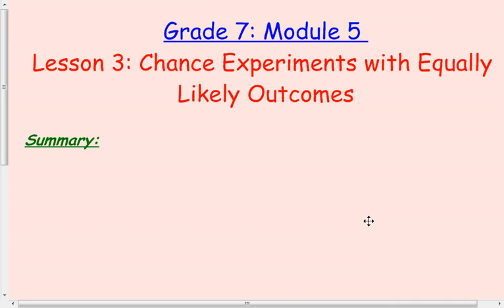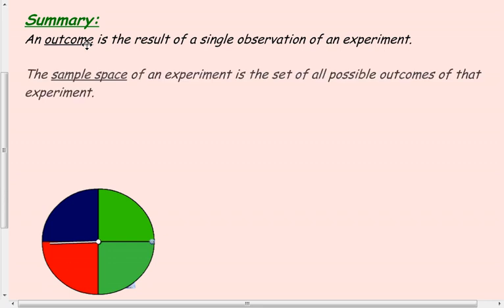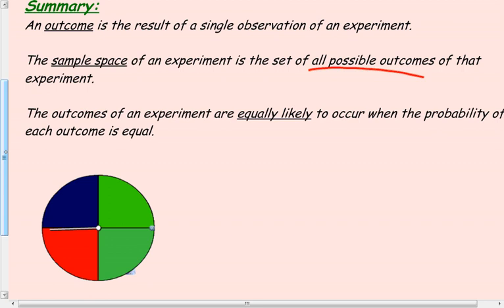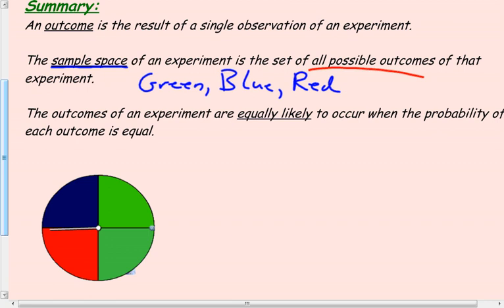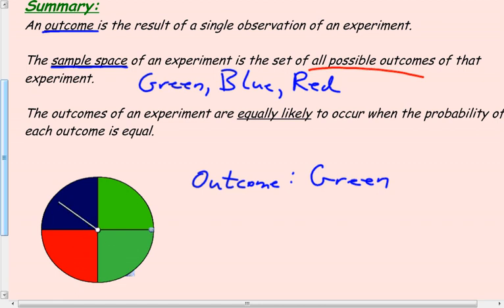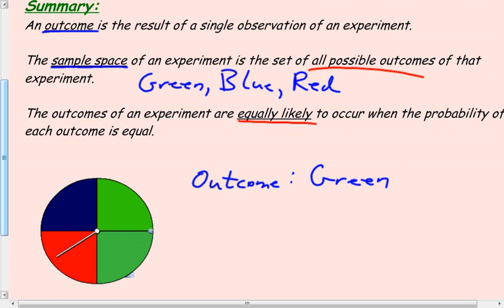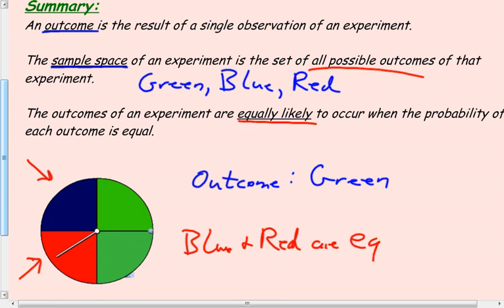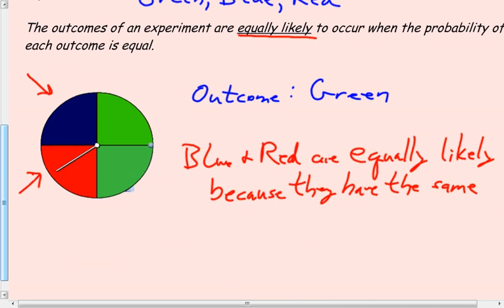Grade 7 module 5 lesson 3 summary